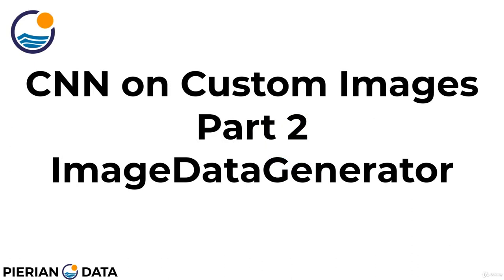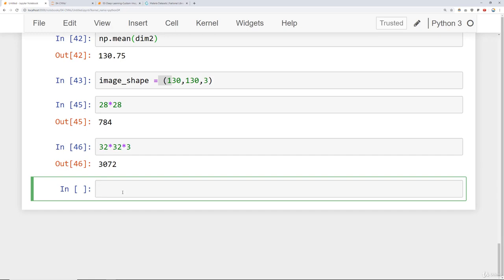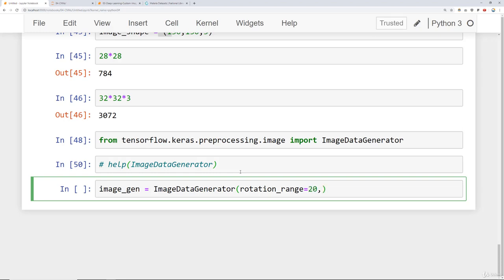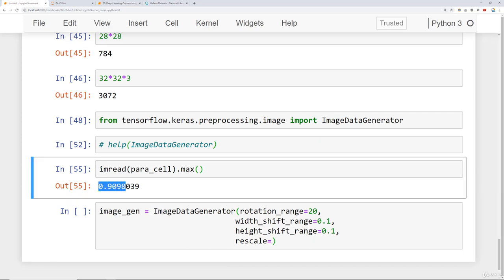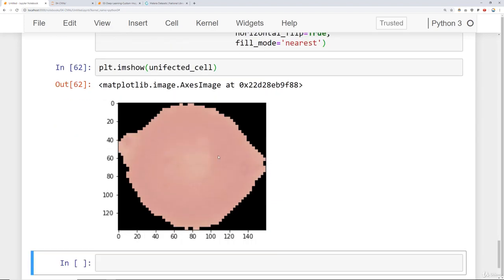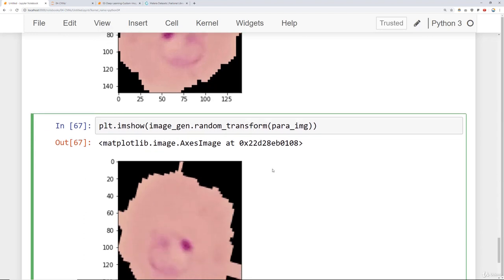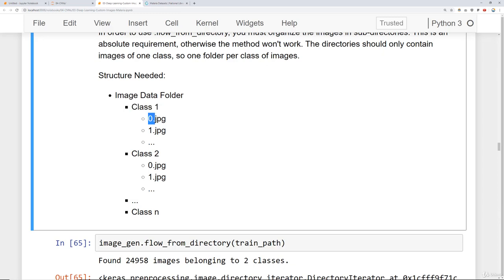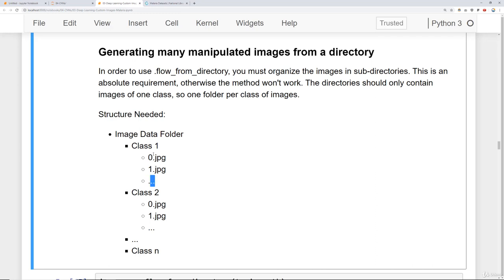71 CNN on Real Image Files Part Two Data Processing